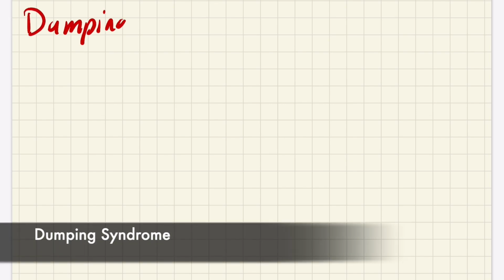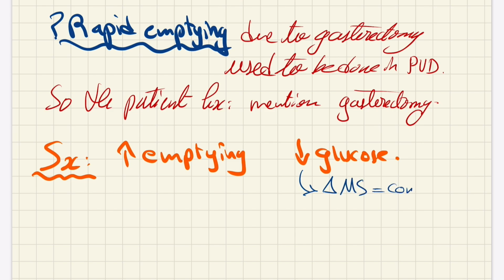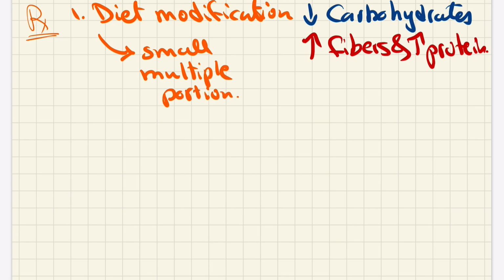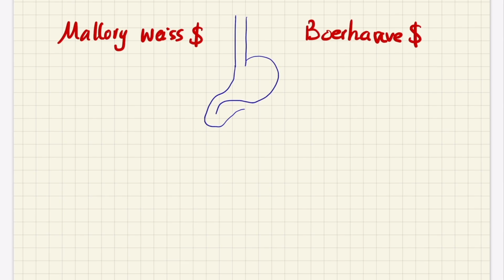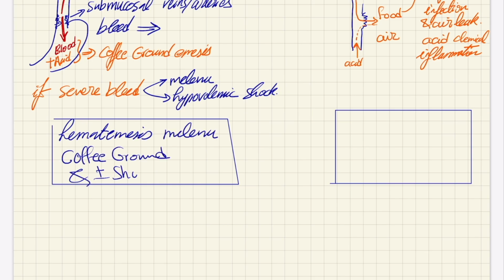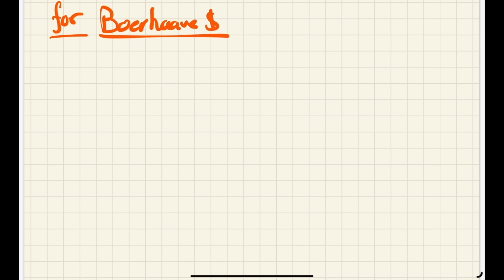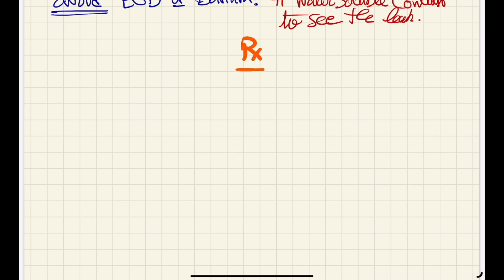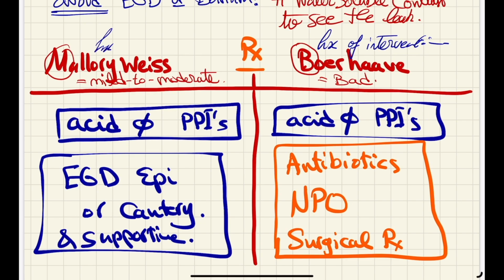Gastric Disorders - Part 4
This video will discuss the fourth part of gastric disorders, including Dumping syndrome, Mallory Weiss Syndrome and Boerhaave syndrome.
Please add any questions or topics you would like us to discuss in the comments.

Dumping Syndrome  0:00
Cannabis Hyperemesis Syndrome 3:50
Mallory-Weiss V/S Boerhaave 4:24
MW and Boerhaave Treatment 8:56